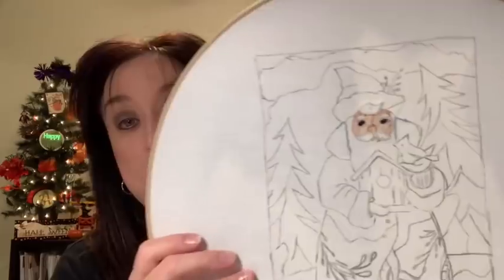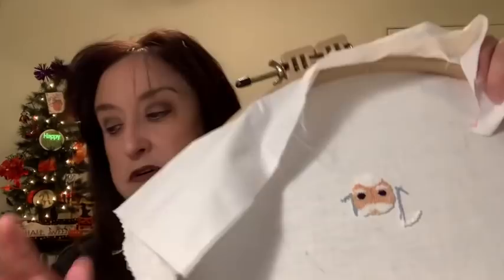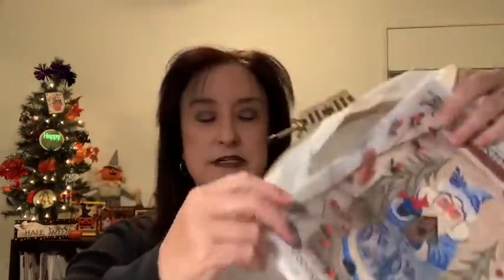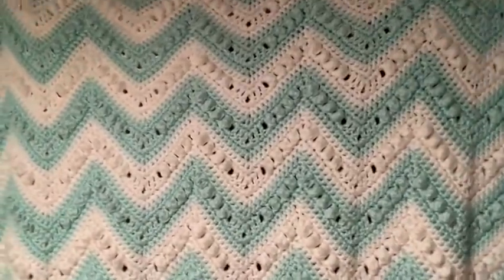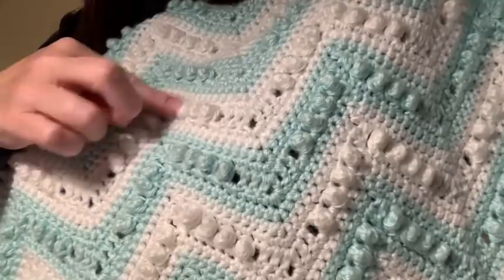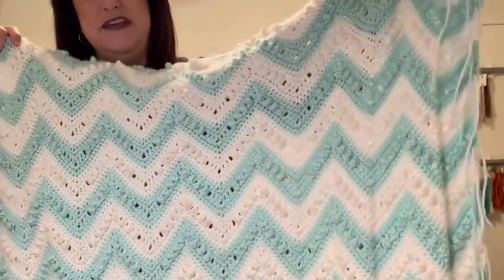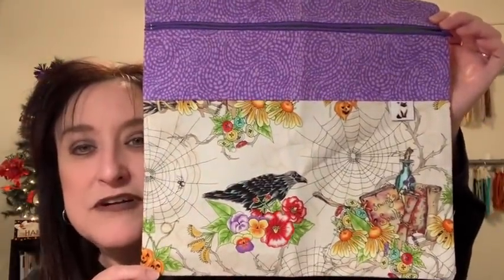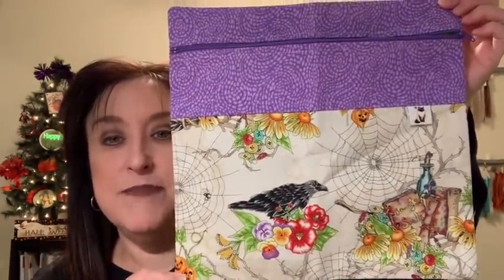Flosstube Video #48 - It’s Almost Halloween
Grab a project to work on, something to drink, and join me for some cross stitch fun!

Stitch in Peace - Beautiful project bags, Dog Over the Collar Bandanas & lots more (ETSY)
SwardDesigns - Project Trackers (ETSY)

Flosstubers Mentioned:
@lesliehurley-phatcatphloss1754  - Project Bags and beautiful stitching - Phatcatphlossing (Instagram)
Married With Stitches